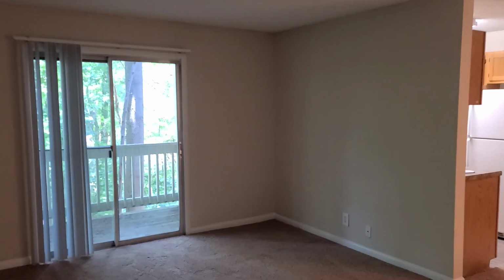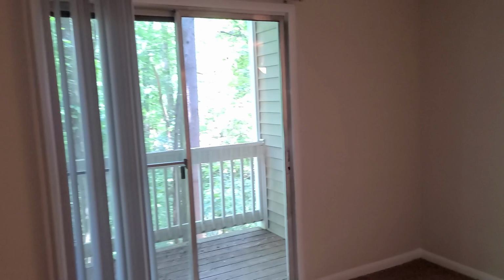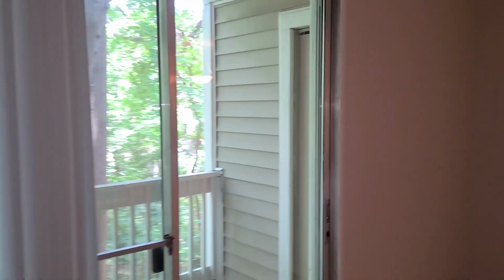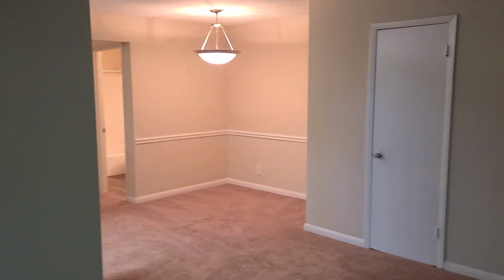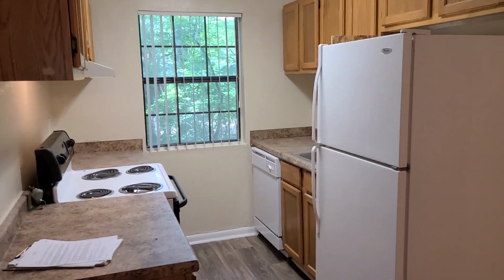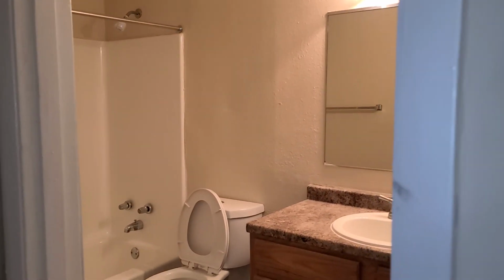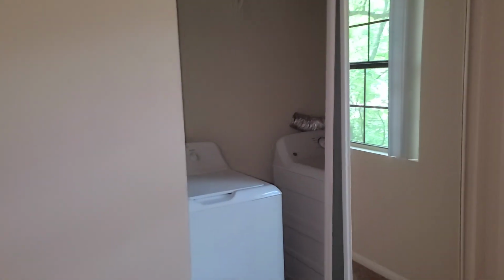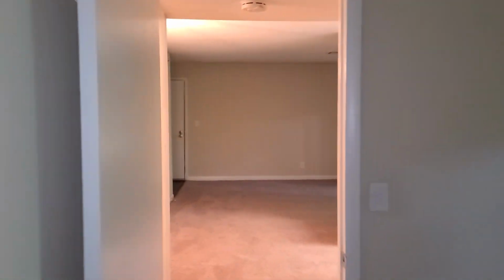Mimosa Classic 1b1b